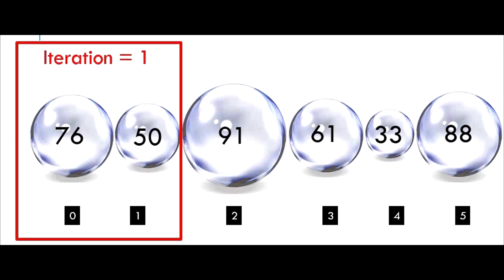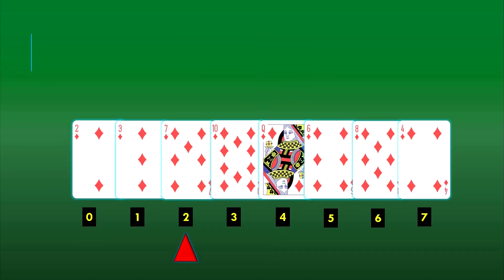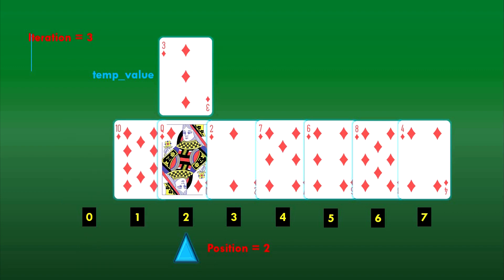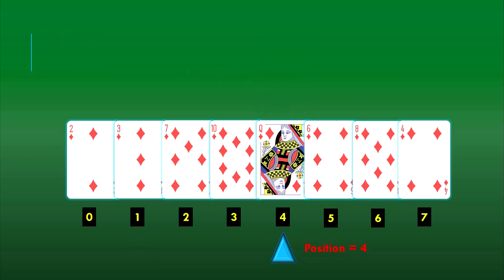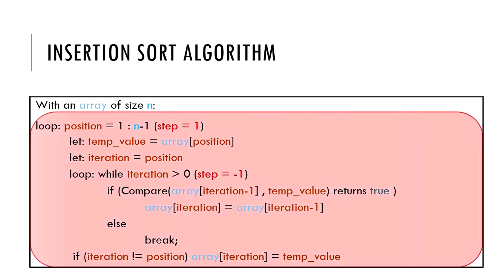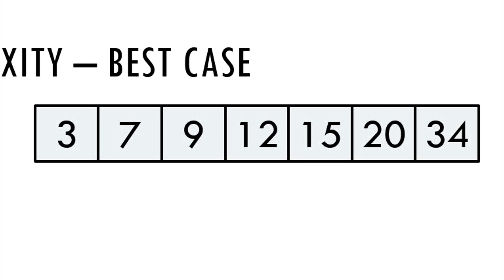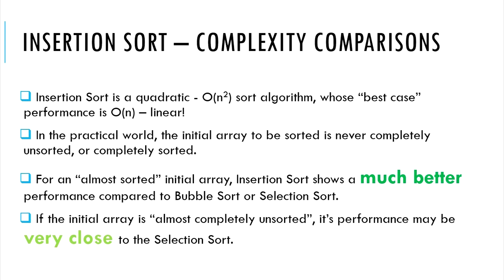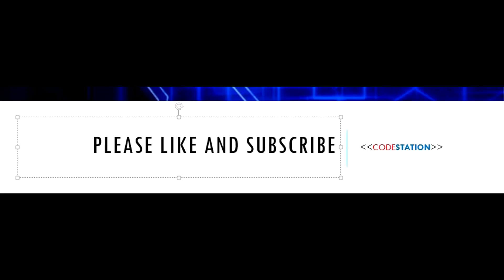The Insertion Sort Algorithm | Learn Programming | CodeStation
Sorting is important in Computer science. In this video we will learn about the insertion sort algorithm. We will also go through calculating the time complexity of the algorithm. Naturally, this would help you with your job interview questions.

CodeStation is the channel aiming to teach you tips and tricks of programming in a fun and informative way. We will go through multiple algorithms in computer science. We will aim to program these algorithms, primarily in C++. We will also go through clean code practices and code design approaches. Please follow the channel for more details.

This channel is operated by me, Prabhakar Regmi. I am a self taught programmer, interested in algorithm and code design. I have been working in software development companies my entire career and I hope to help the other self-learners with these videos.